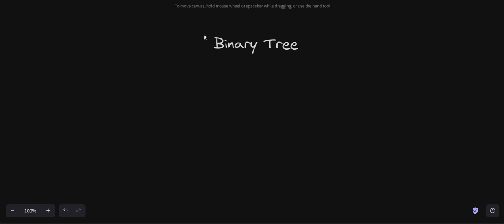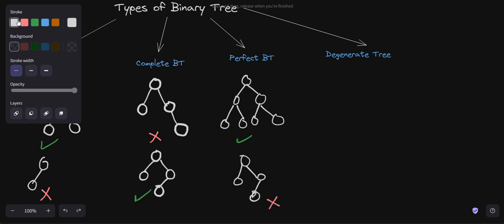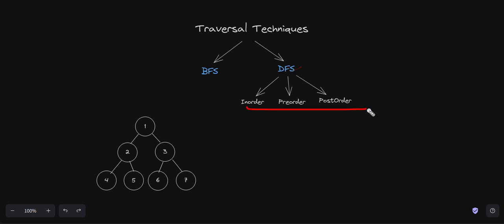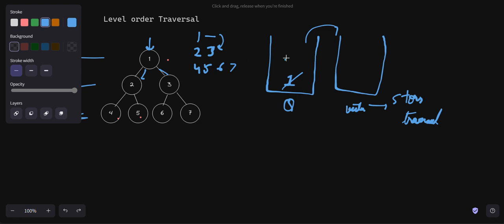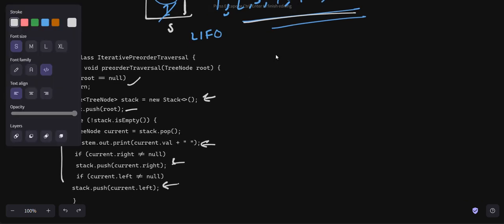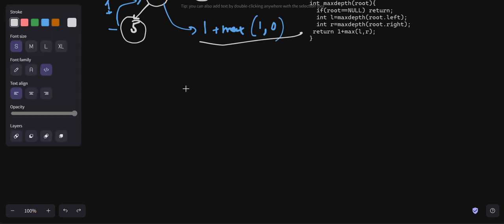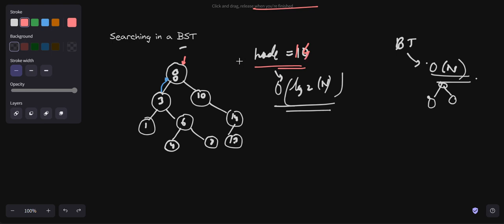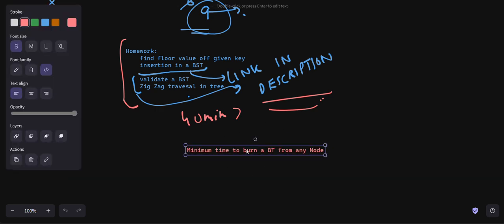Mastering Data Structures and Algorithms - Binary Tree & BST | Techshots X BMSCE ACM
We discussed:
Binary Tree
Types of BT
Creation Code
BFS/DFS codes
Level Order
BST
Search in BST
Questions

HW:
Iterative Postorder & Preorder
check for balanced Tree
max Height and width
(remove space from http" "://www) :

Assignment will be given in telegram channel
If you want full access to all videos and live classes and assignment's in telegram channel, please register here:
(remove space from http" "://docs) :